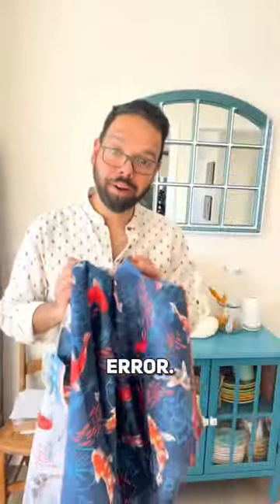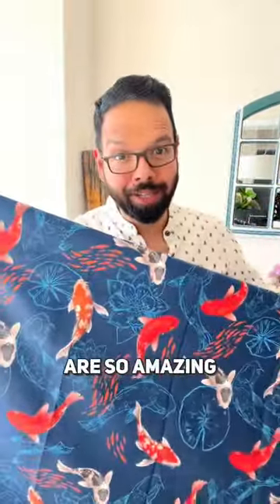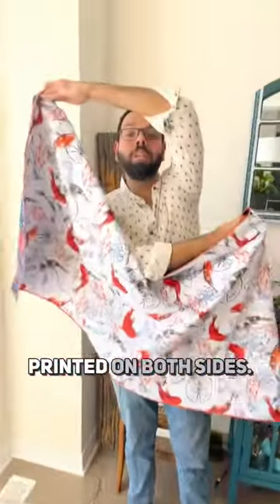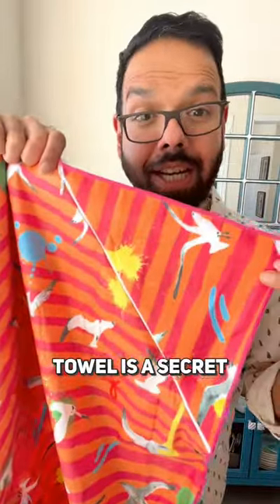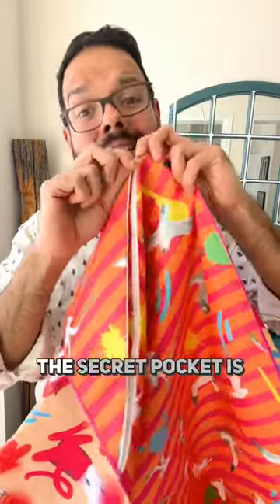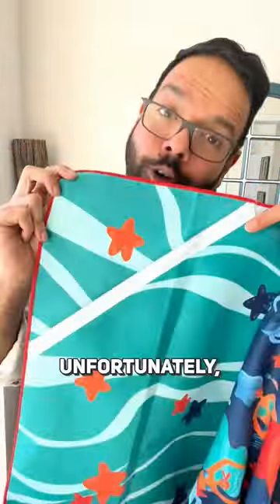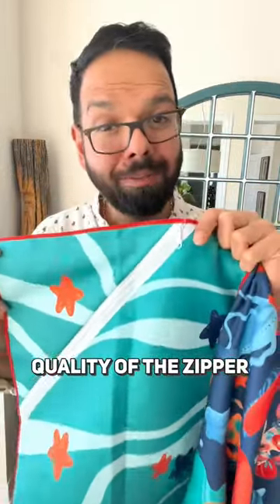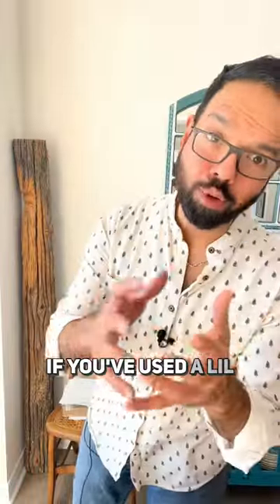Manufacturing error + Quality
Summer is almost here and beach season is getting close. Beach towels are considered big, bulky and unnecessarily cumbersome. Our towels fold up easily